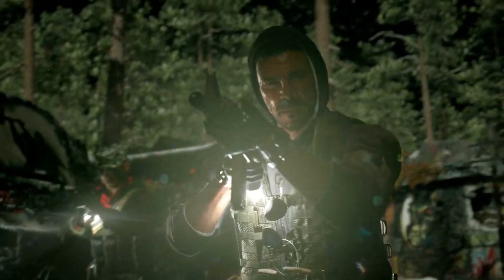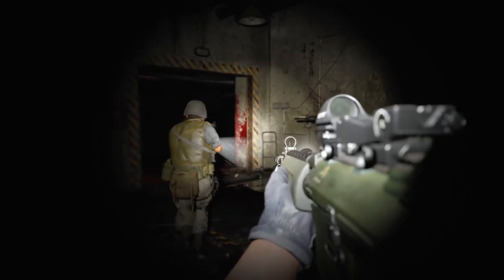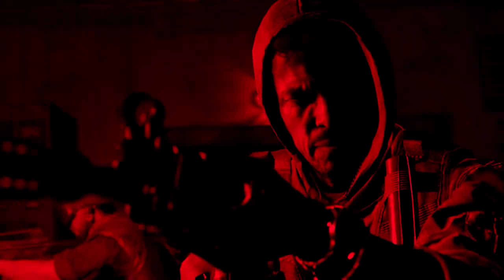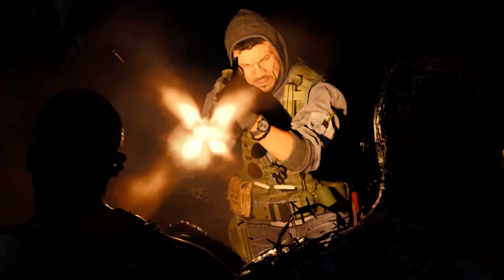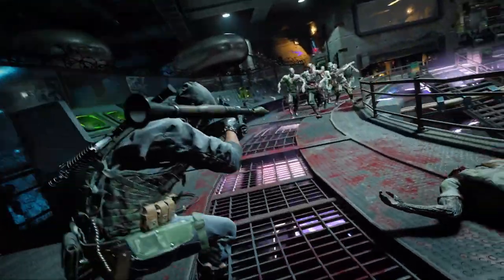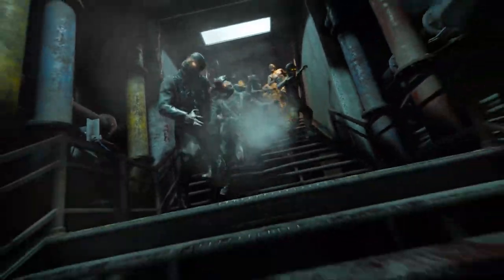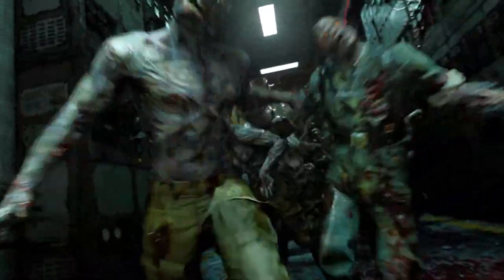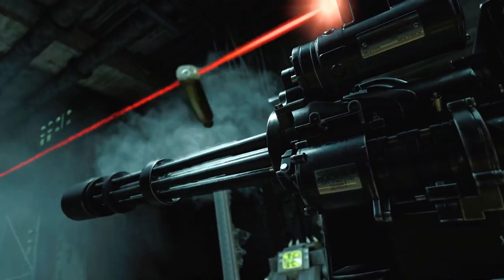Vanguard Zombies Gameplay (Vanguard News)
Gaz x

-Extra Tags-